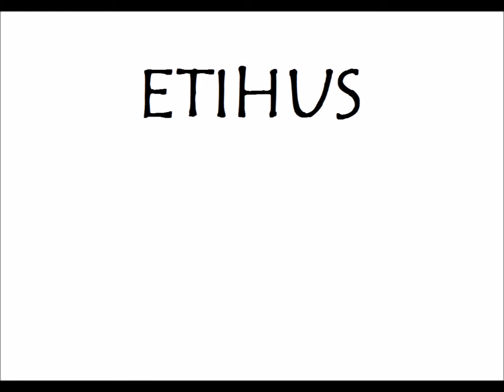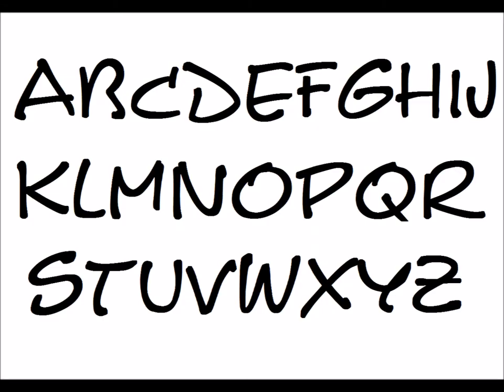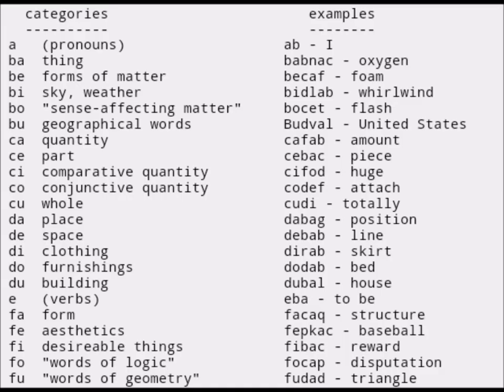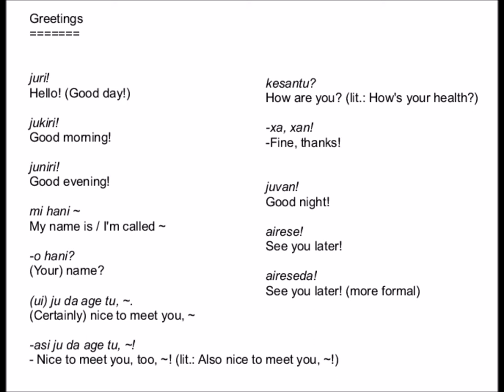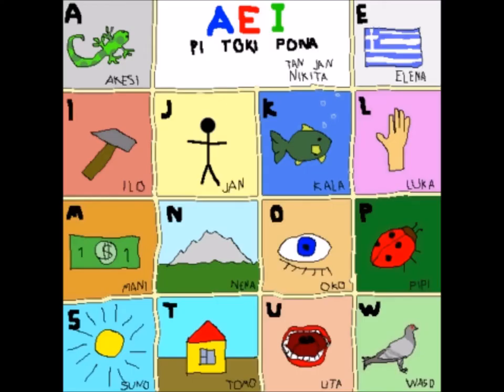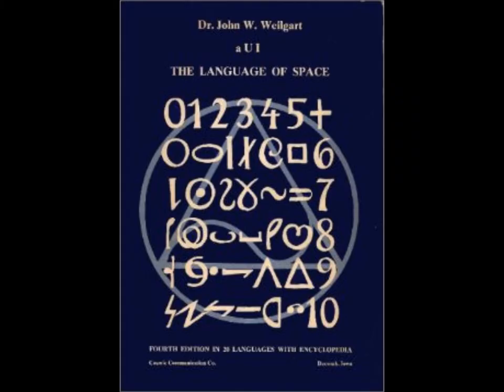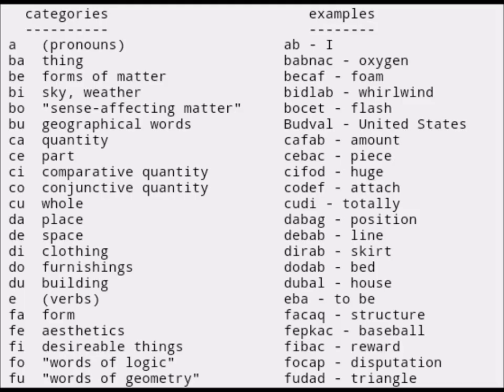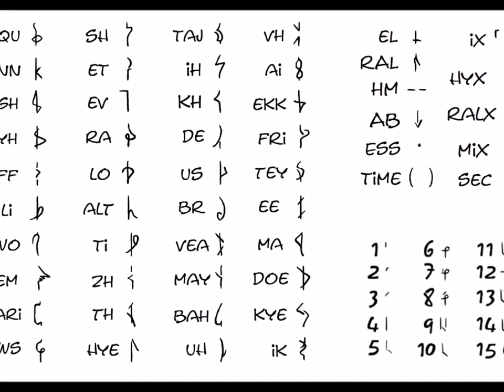Etihus (conlang) Intro 2 - Functional Oligosynthetic Language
This video is really old, and I've since come up with better ways of explaining Etihus.
For starters, while Etihus can be spoken, it is not a phonetic language. Trying to apply phonetic Indo-European language concepts to Etihus will not work.

*Note,* I am FULLY aware that Etihus does not use a true alphabet by linguistic definition, which is why I already clarified that in the video. The use of the word "letter" and "alphabet" are linguistically incorrect terms; I use them (also as stated in the video already) "for the ease of the broader audience". Describing Etihus' core units as letter-words organized in an alphabet has made it significantly easier to teach to an English speaker who does not study linguistics.

As such, no, Etihus is not a syllabary because most of the root morphemes have multiple syllables in them; the image at 05:55 is a list of the morphemes themselves (minus 2 which have since been added).

The second introduction to Etihus, though at this point it doesn't really matter which is watched first. I realize this one is more high energy and a lot better in some regards to the previous, though less professional-ish. This one I was able to script out since it was all digital so I don't have my usual stutter.

The next video, third installment will be more about Meer'Et's linguistic history and include some actual words and phrases.